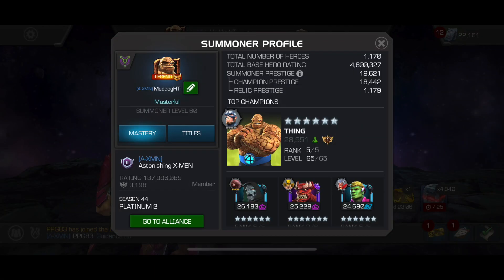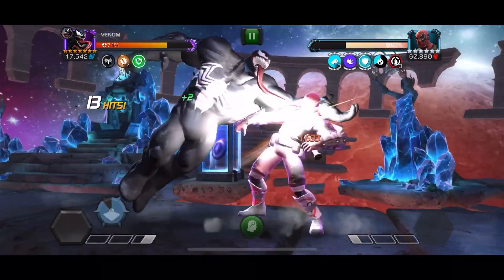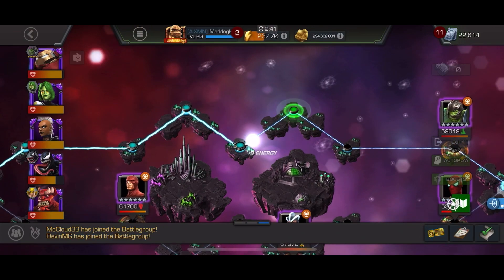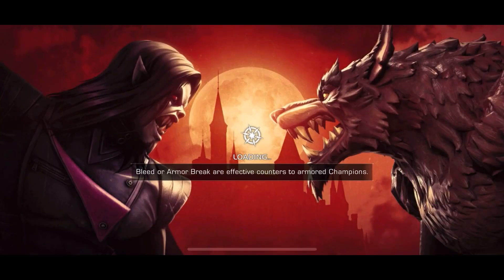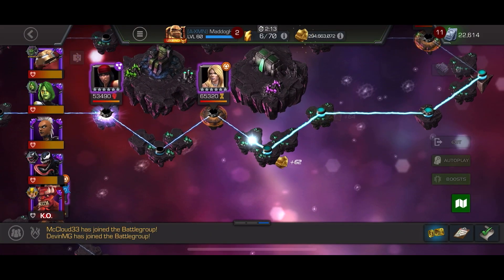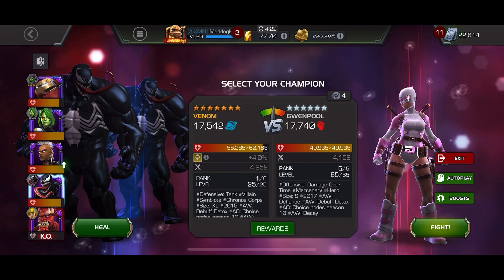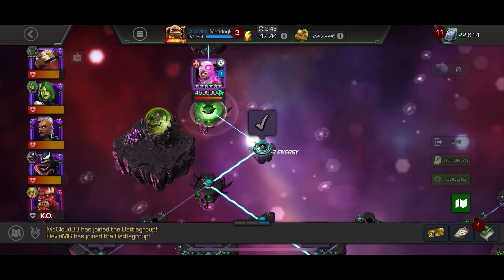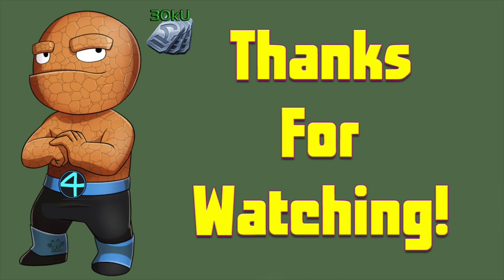7 for 7 Carina Challenge - 7.2.6 Full Path w/ GwenMaster Boss | JUICED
[timestamp links to all jump to any fight in path in description below! - click Show More]
This is a 7 for 7 Carina Challenge run.
Must use ONLY 7-Star Champions
CANNOT use the Portal swap at the end
Do NOT need to travel to end of map.  Beating boss and exiting is sufficient and saves a few energy 🤘🏼

Negative Edge
Mix Master + Debuff Synthesis Armor Break Stun + Hit Me, I Dare You + Armored Assault

JUICED:
Gain 300% attack every 10 seconds, but Gwen takes 100% less damage when you successfully complete a phase.

0:00 Intro
0:24 Old Man Logan (Hulkbuster)
1:55 Masacre (Venom)
4:14 Gulk (Venom)
6:30 BWDO (Mangog + Venom)
10:35 Emma Frost (Hulkbuster)
12:39 Elektra (Venom)
14:14 Gwenpool (Venom)
15:02 GwenMaster (Storm + Hulkbuster)